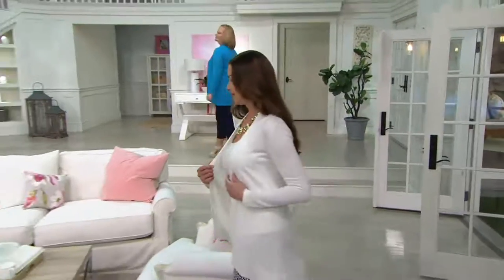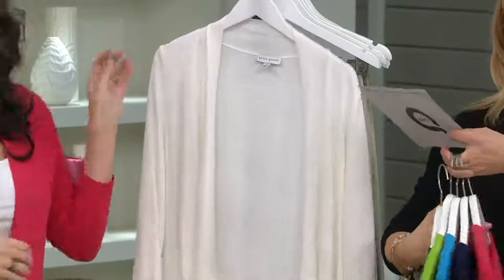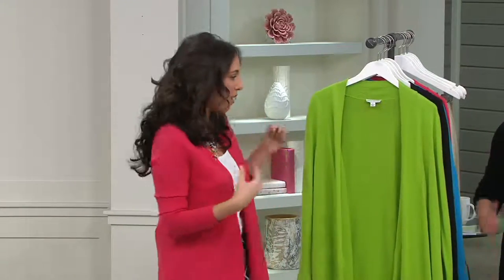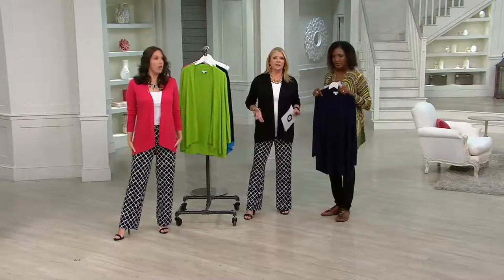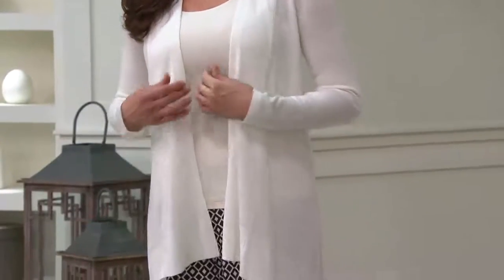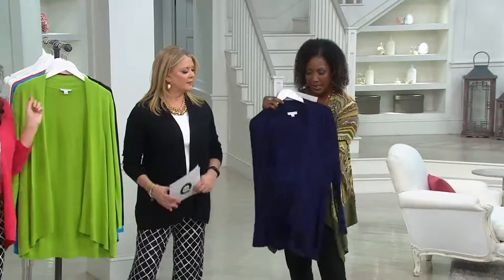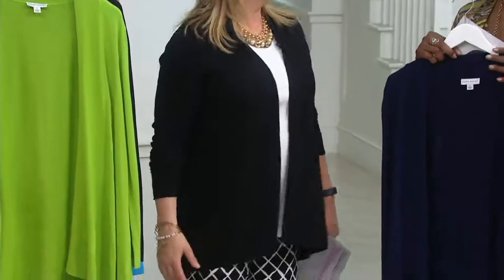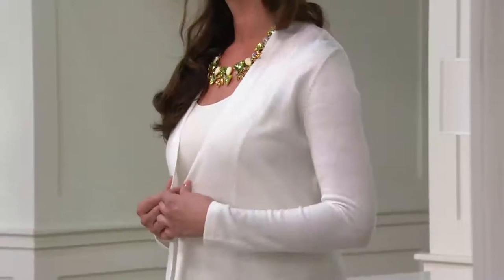Susan Graver Open Front Long Sleeve Cardigan Sweater on QVC